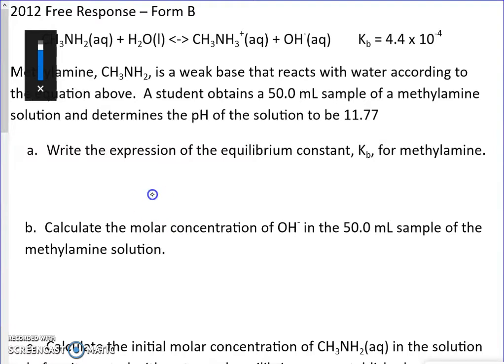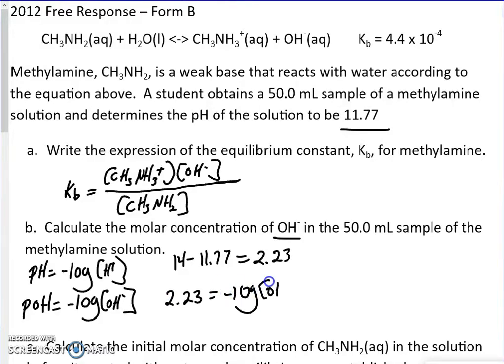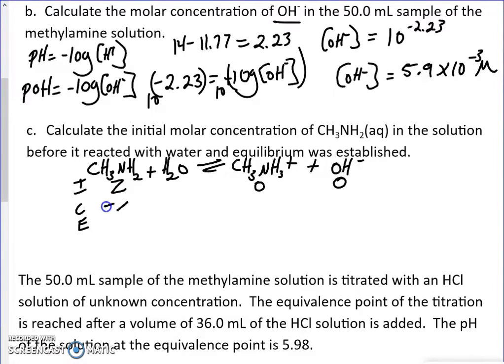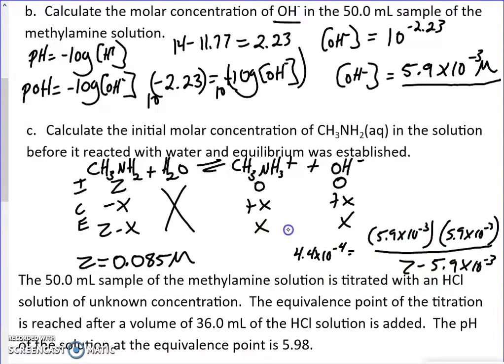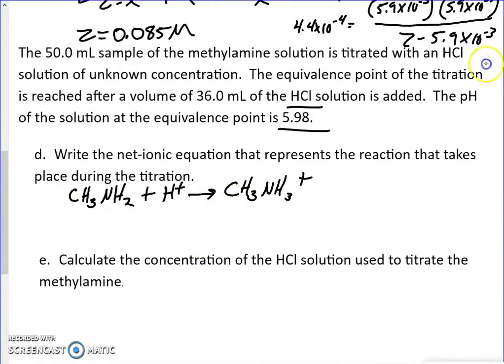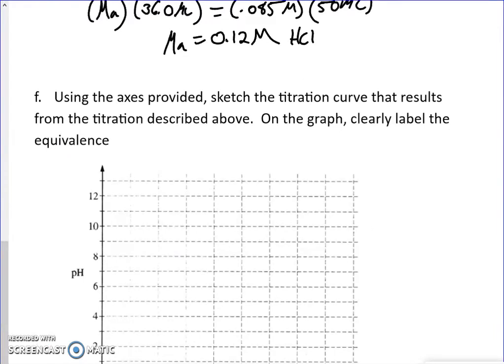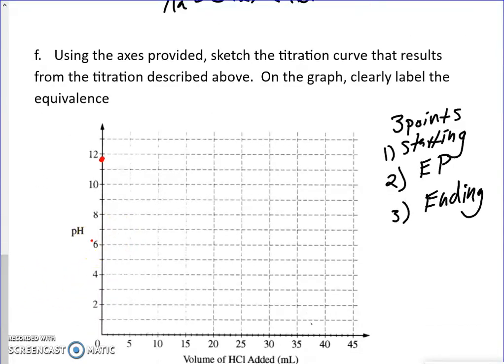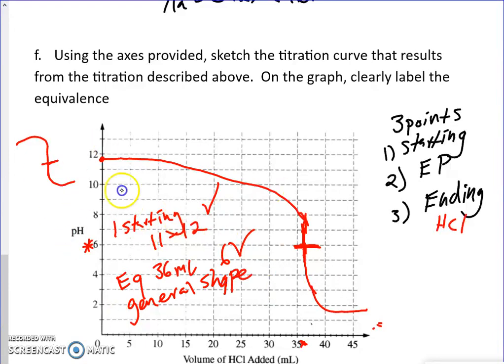21 Acid Base Problem 2 2012B